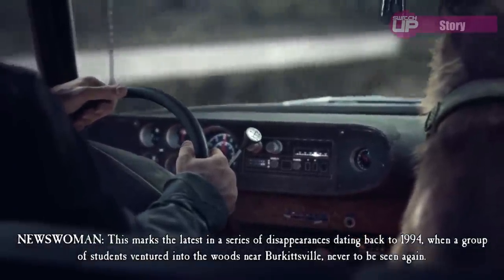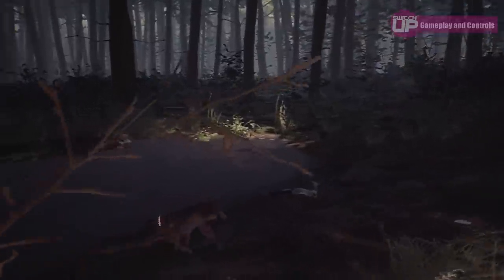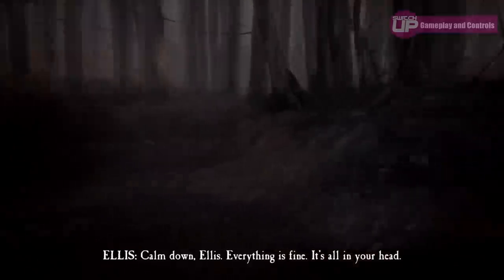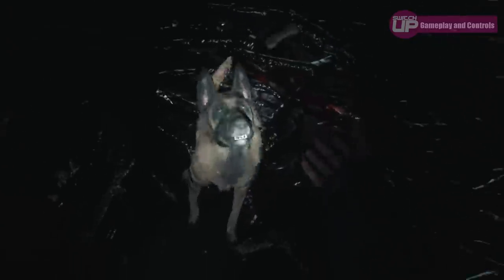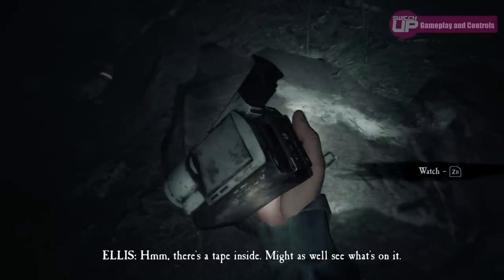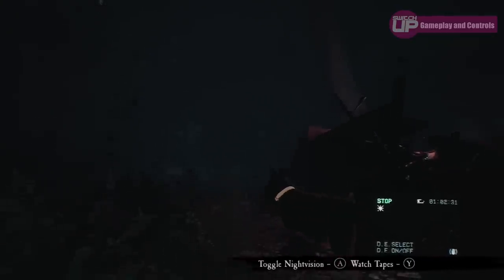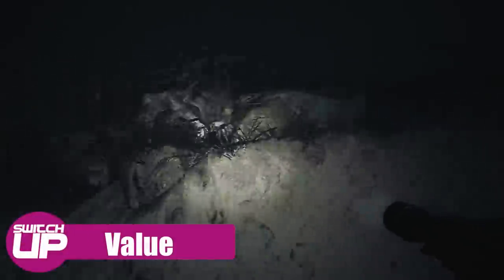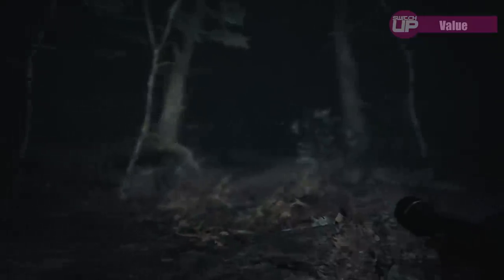Blair Witch Nintendo Switch Review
Blair Witch is the latest in a fairly long list of walking sim-horror games to arrive on the Switch. From the team behind Layers of Fear and based on the Blair Witch Series which began in 1999 with the Blair Witch Project, is this one worth getting? Well, let's find out...

Happy Gaming
Mark & Glen
SwitchUp